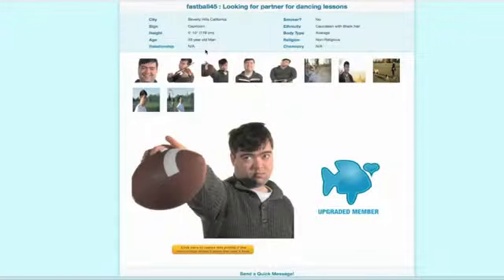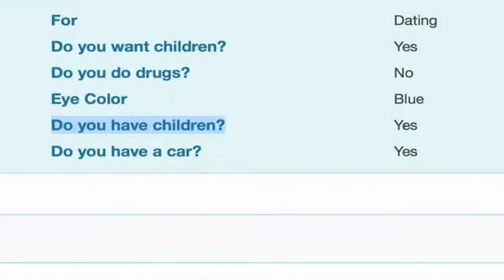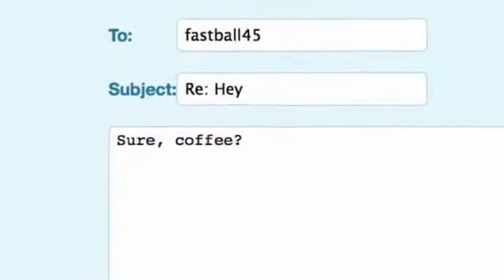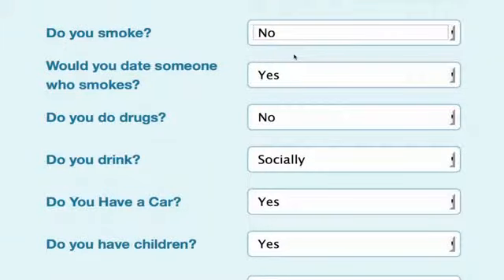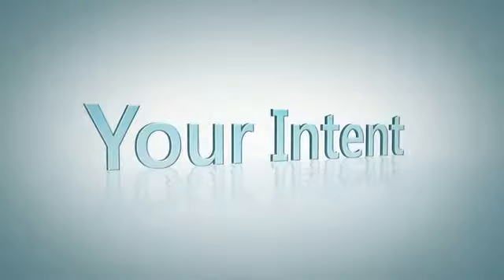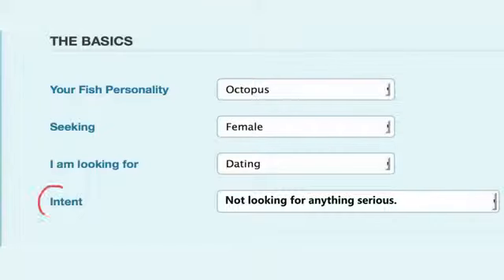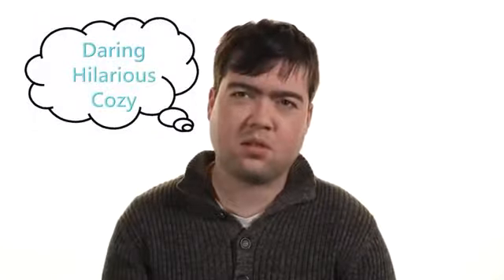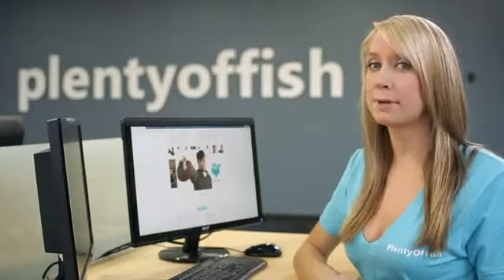PlentyOfFish POF Advice Series for Men - How-to Improve your Profile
How to create the perfect online dating profile on POF. POF.com As the world's largest dating site, we have the most valuable insight into what women are rea...